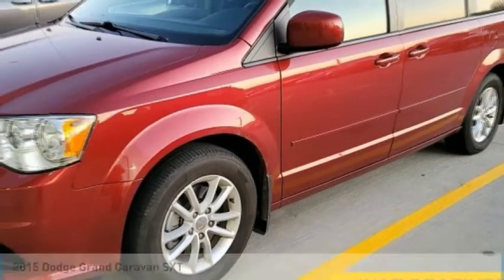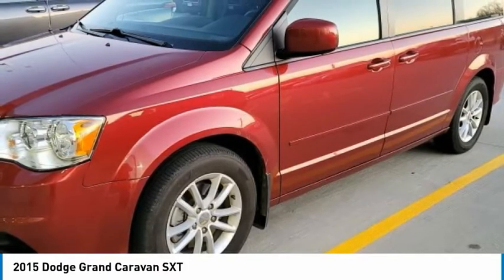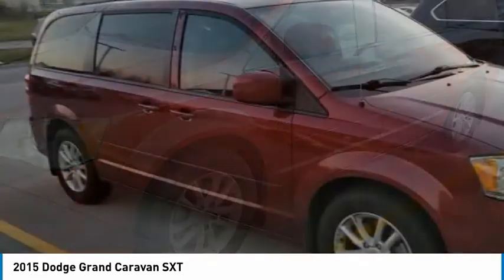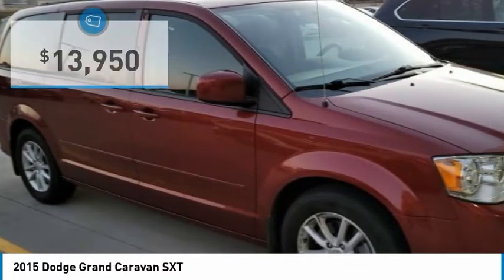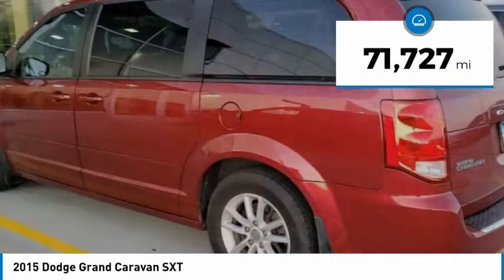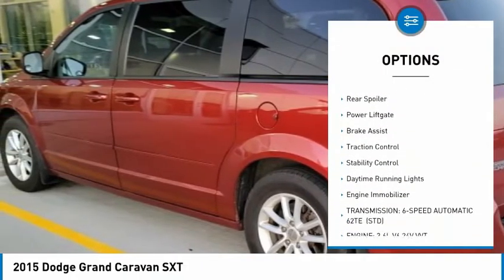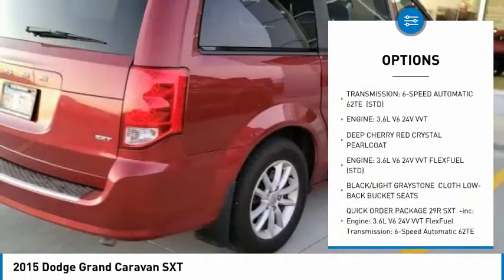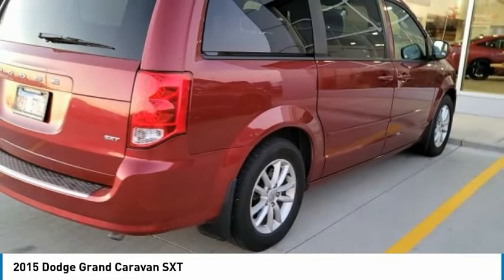2015 Dodge Grand Caravan NT4457A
2015 Dodge Grand Caravan SXT

Recent Arrival! 2015 Dodge Grand Caravan SXT Deep Cherry Red Crystal Pearlcoat **PREMIUM CLOTH**, **BUCKET SEATS**, **POWER SEATS**, **CENTER SHIFT CONSOLE**, **ALLOY WHEELS**, **POWER SLIDING DOORS**, **POWER LIFTGATE**, **THIRD ROW SEATING**, **REMOTE KEYLESS ENTRY**, **STEERING WHEEL AUDIO CONTROLS**, **LUGGAGE RACK**, **AUTOMATIC**, **POWER WINDOWS**, **POWER LOCKS**, **MANAGER SPECIAL- PRICE NOT A MISPRINT- THIS MONTH ONLY!!**, **BEST COLOR FOR RESALE**, **GOOD GAS MILEAGE**, **1 OWNER CLEAN CARFAX**. Odometer is 25856 miles below market average!Since our humble beginnings, we here at Sam Leman Toyota Bloomington have dedicated ourselves to a single goal: We strive to make your dealership experience the best one of your life. We accomplish this through our extensive inventory, dedicated staff, and a streamlined car buying process. When you come to our dealership, you can expect outstanding customer service from the second you walk in the door to the second you leave. We know what its like to need a new car. Were all car owners, and want all of our customers to have the car of their dreams as well. So, we aim to provide all our neighbors in the Bloomington, Decatur, and Peoria areas the service they deserve. Reviews:* Versatile seating and cargo bay configurations; affordable base price. Source: Edmunds